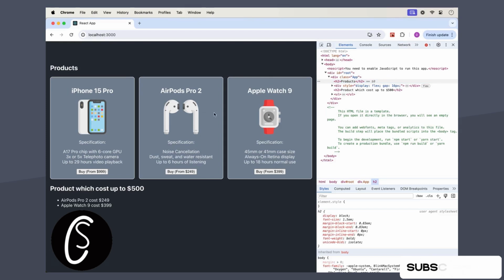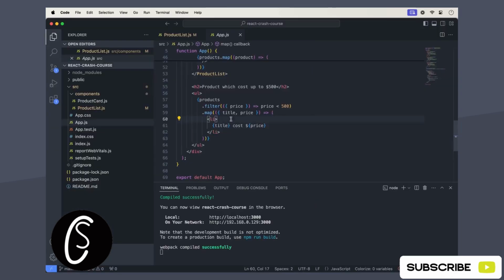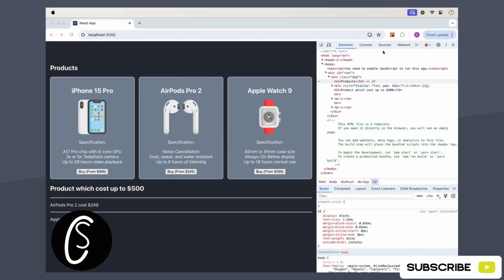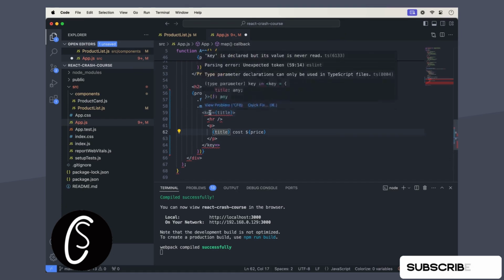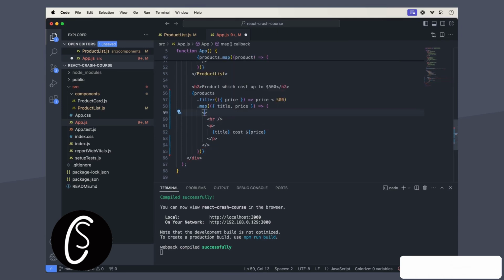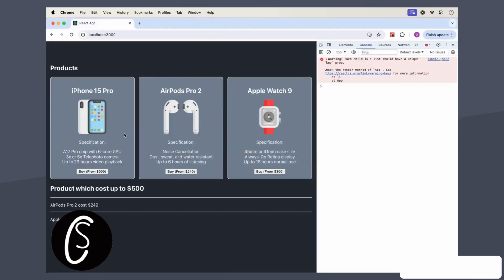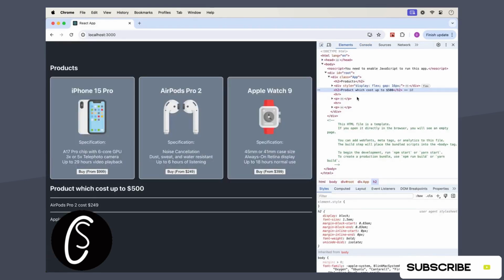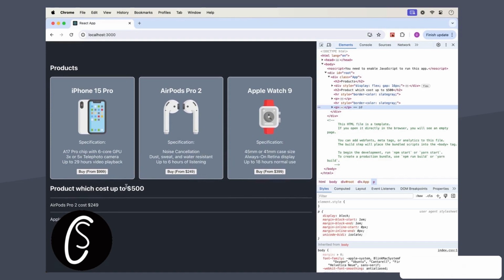Fragment Component | React Tutorial: Beginner to Pro | Full Course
React fragment component
React fragments tutorial
React full course
React tutorial step by step
React beginner to advanced
React fragments vs div
How to use fragments in React
React rendering without extra nodes
ReactJS fragments explained
Learn React in one video
React JS tutorial full course
React hooks and fragments
Best React tutorial 2025
React fragments best practices
React component optimization
React UI development
React beginner guide
React tutorial with projects
React JS for absolute beginners